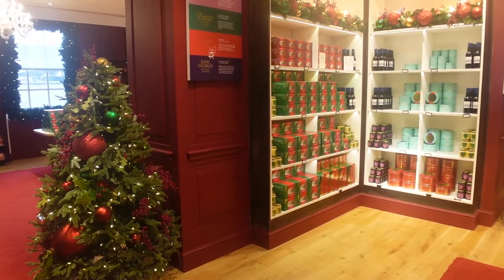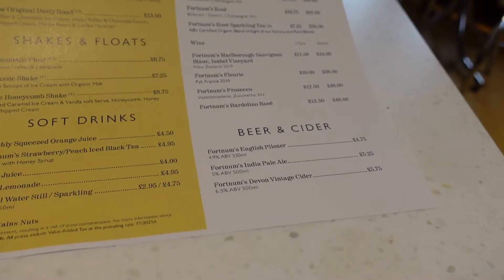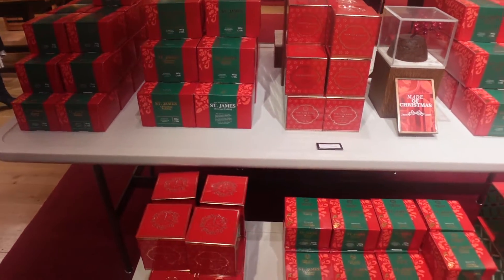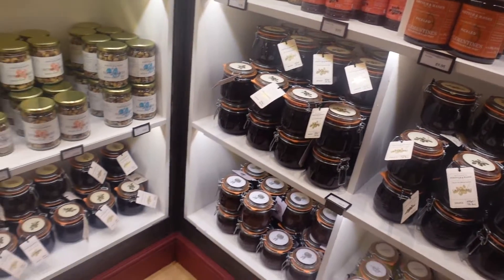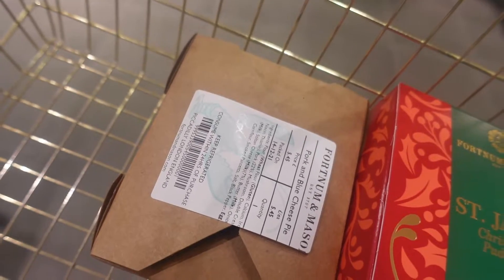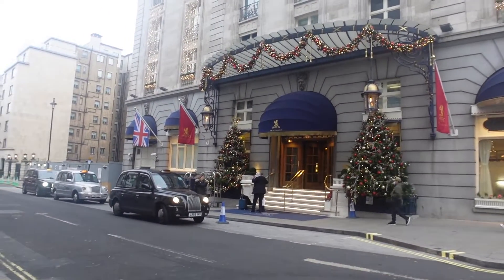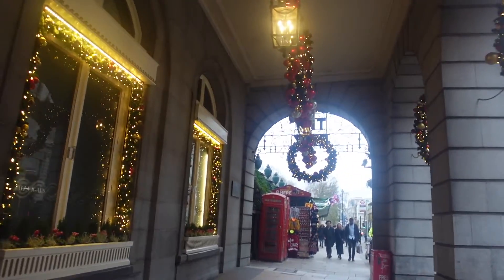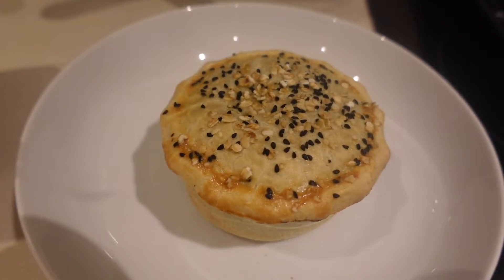Fortnum & Mason Christmas & Tea at The Parlour | Vlogmas 2021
I head for some lunch and afternoon tea SOLO at London's Fortnum & Mason and check out the Christmas offerings (again!)